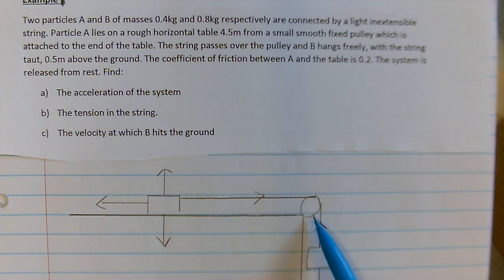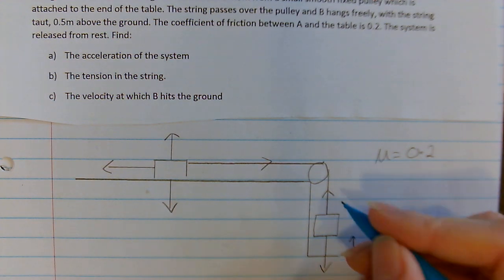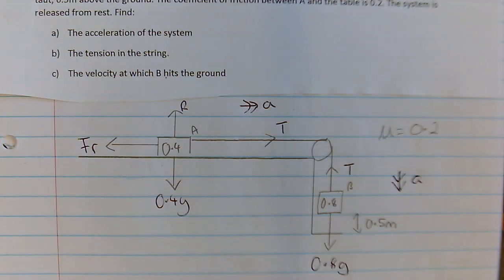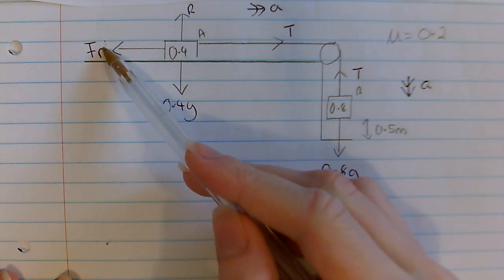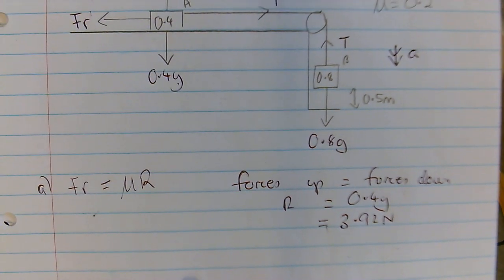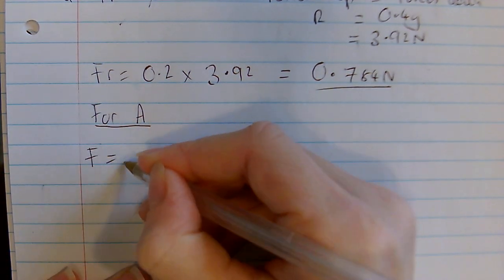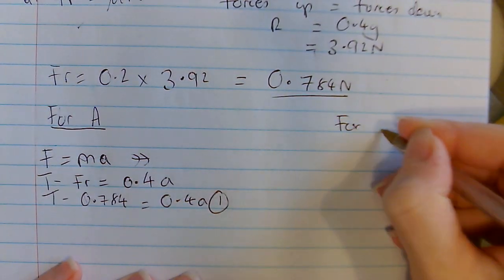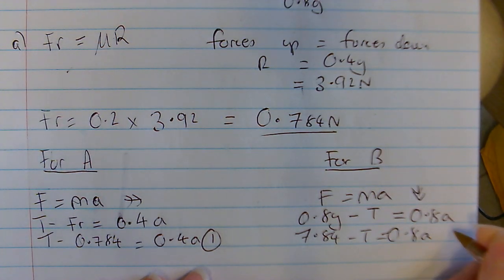Pulleys Horz Example 1 a